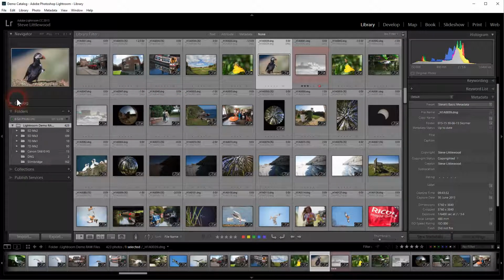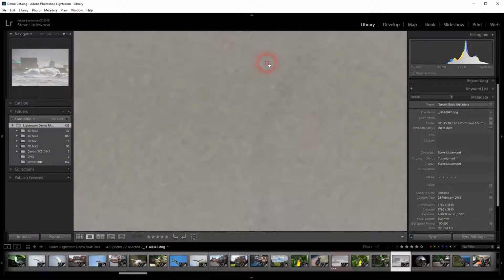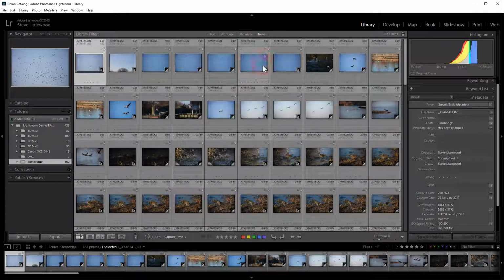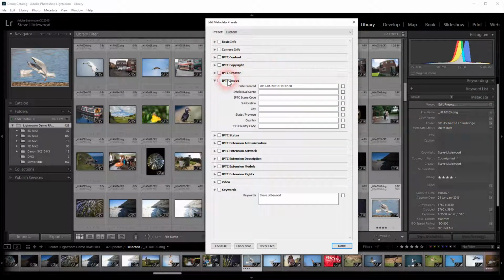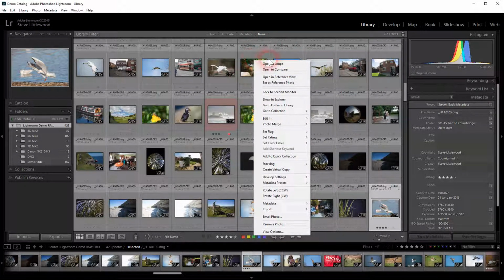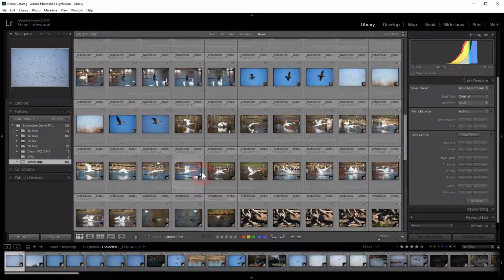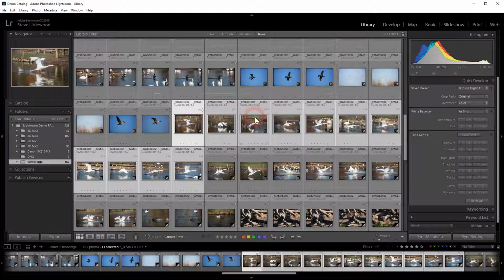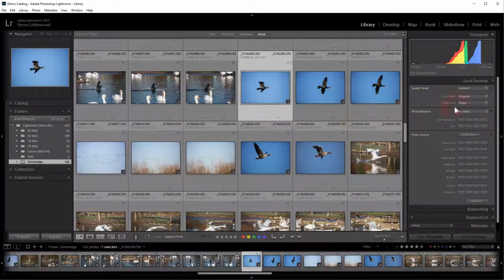7-7 Library Module